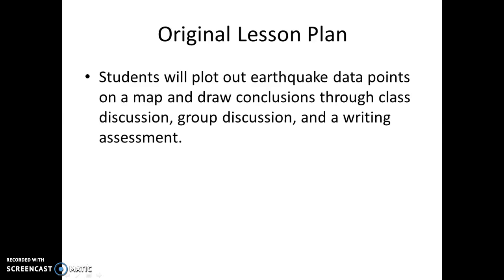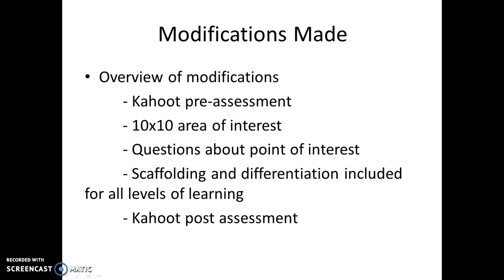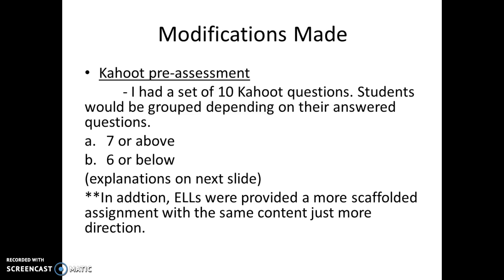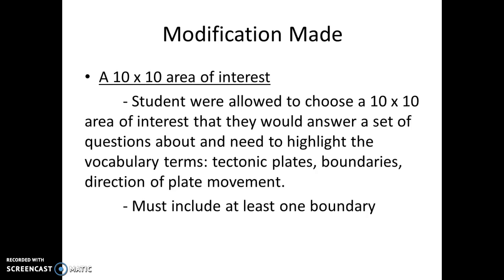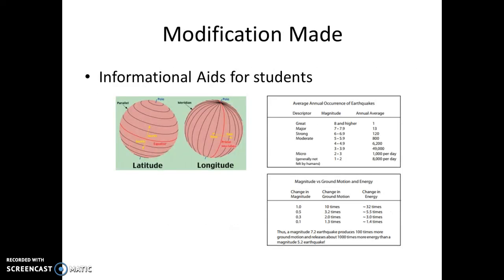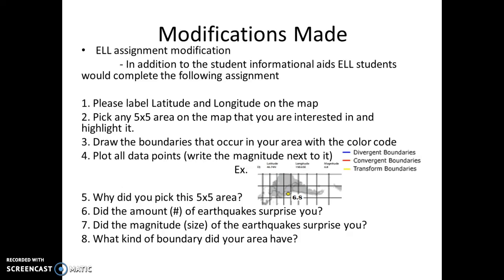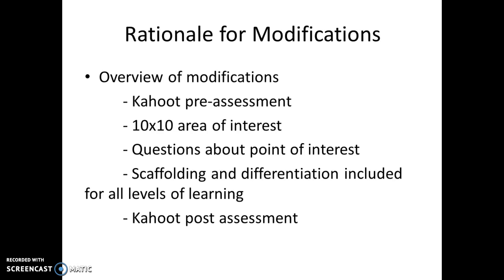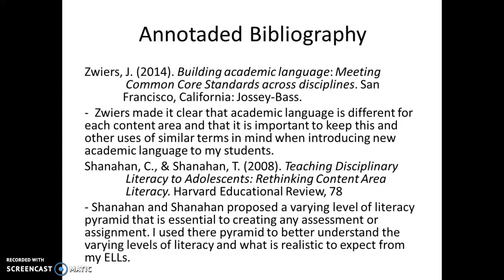Differentiation Project DeVoss